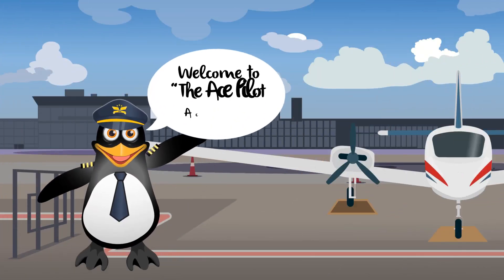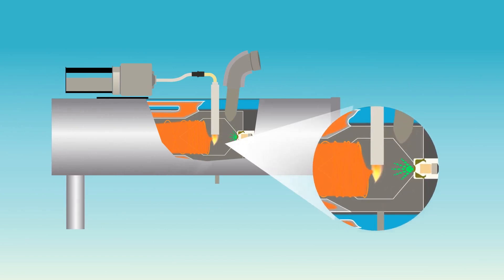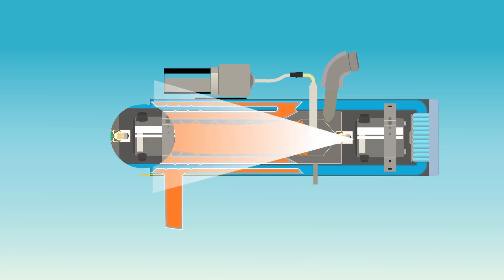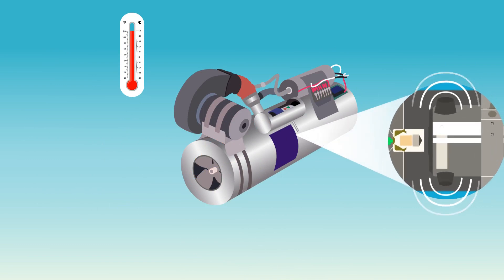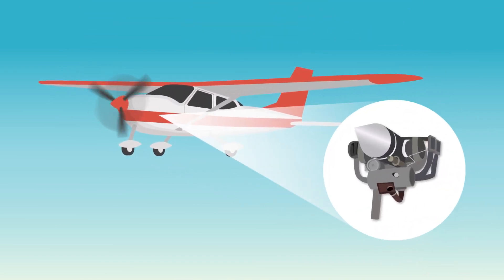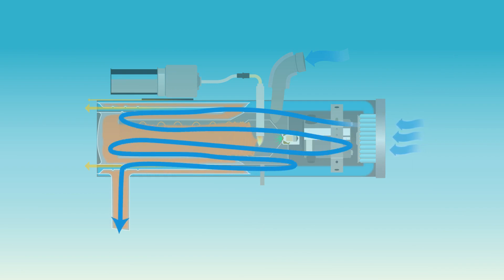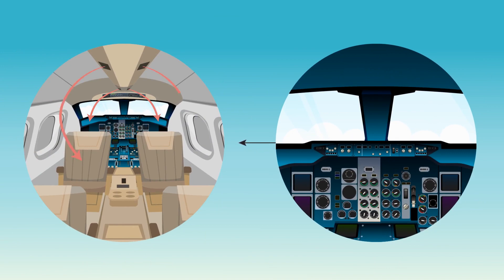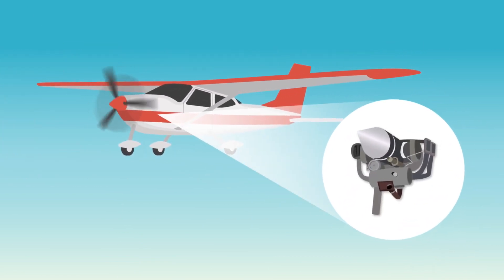Demystifying Combustion Heater Systems in Multi-Engine Aircraft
Here at Ace Pilot Academy, we take you through the complex world of aviation and leave you with useful knowledge. In this session, we'll explore the topic of combustion heater systems and learn about this popular multi-engine aircraft technology that heats the cabin and defrosts windshields.

Aircraft temperature regulation is mostly dependent on combustion heaters, sometimes referred to as surface combustion heaters. An airtight combustion chamber with a metal jacket makes up these systems. Here's how it all works: The gasoline from the airplane is burned within this chamber to produce the necessary heat.
The heat produced is absorbed by ventilation air that moves around the combustion chamber's exterior. When the heater control switch is turned on, the warm air is subsequently ducted into the cabin. Within the combustion chamber, there is a continuous flow of air and ignition during the combustion process.

Fuel is injected into the combustion chamber using a fuel solenoid, under thermostat control. The fuel solenoid is activated by the thermostat, which senses the temperature of the ventilation air and signals a demand for heat. Via a spark plug, the gasoline ignites inside the chamber when it combines with the continuous airflow.
Heat is absorbed by the ventilation air as it moves over the jacket of the combustion chamber, transporting it via the ducts and into the cabin. The fuel solenoid is turned off by the thermostat when it reaches the predetermined temperature, which stops the fuel from entering the combustion chamber. The process is repeated when the thermostat senses a need for additional heat as the ventilation air cools down and relights the fuel solenoid.

It's important to be aware of the combustion heater systems' safety features. In the event of a malfunction, the automatic overheat switch that comes with every combustion heater is intended to electronically cut off the fuel. There is a mechanical overheat switch in place in case the heater fuel pump and overheat switch both malfunction.

Low pressure in the combustion tube of combustion heater systems is one of their main benefits on multi-engine aircraft. Unlike certain heating systems used on single-engine airplanes, this design makes sure that any potential carbon monoxide leakage is unlikely to occur.

When shutting down a combustion heater, manufacturers frequently advise a cooling interval for safety and efficiency. The automatic overheat switch may trip if this cooldown is not provided, which would stop the heater from working until the switch is reset.
Aircraft heating systems come in several varieties, each intended for a particular model of aircraft. Reading through the aircraft operator's manual and familiarizing yourself with your aircraft's particular heating system is essential.

Come along to the Ace Pilot Academy as we help you understand the nuances of aviation and equip you with the skills you need to fly safely and effectively. Let's meet in the skies!